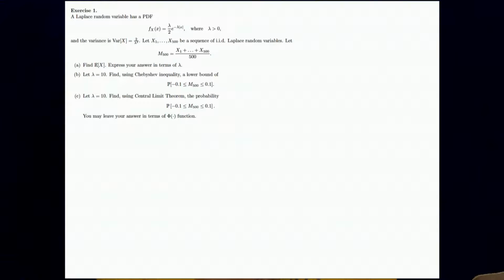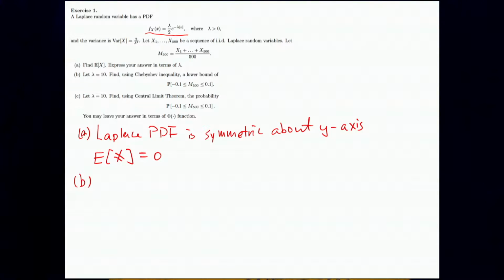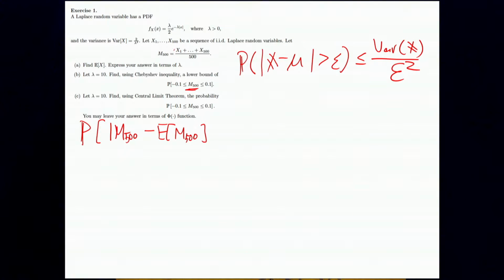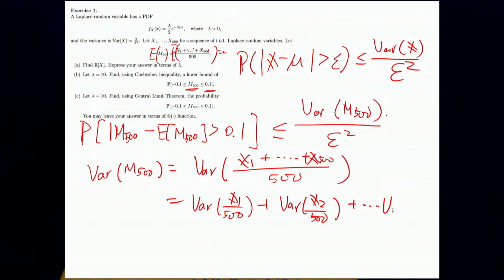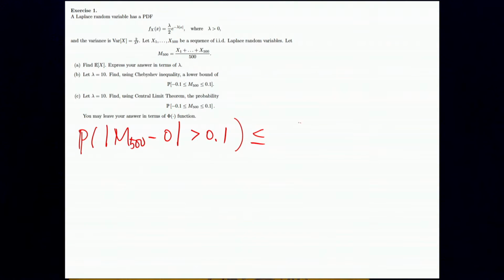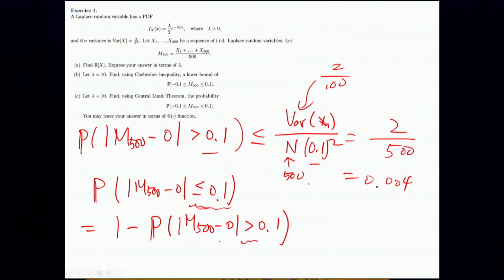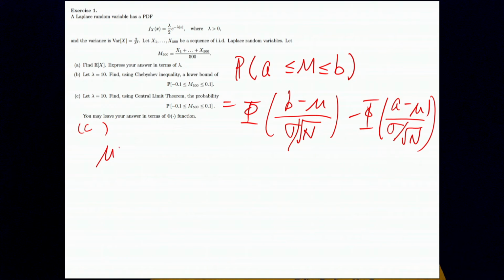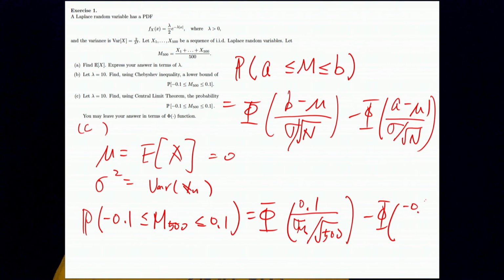Chapter 6 Exercise 19